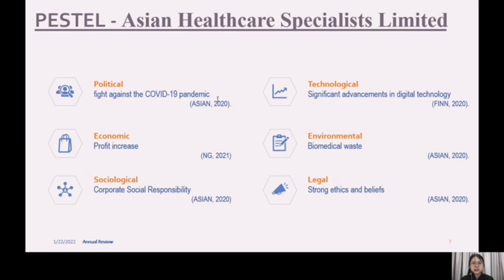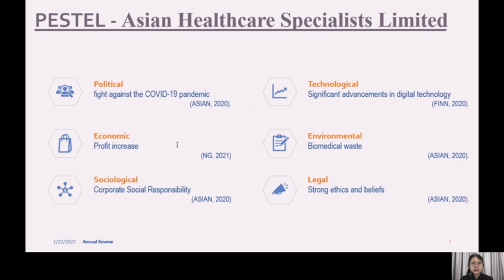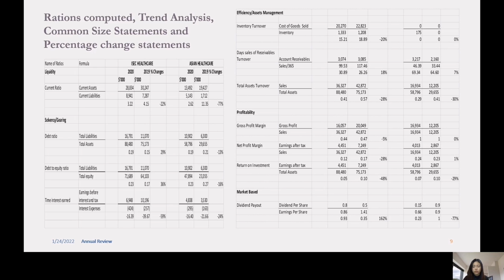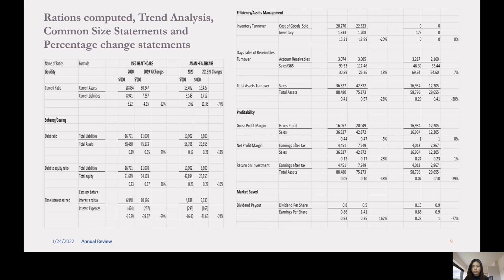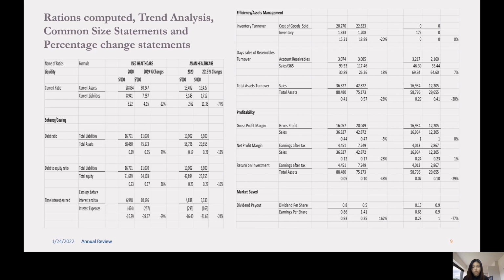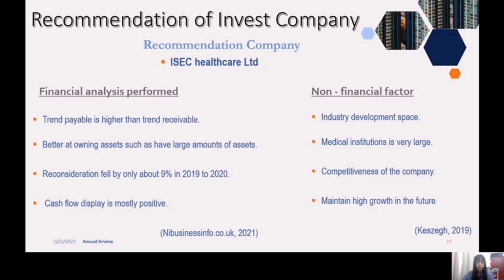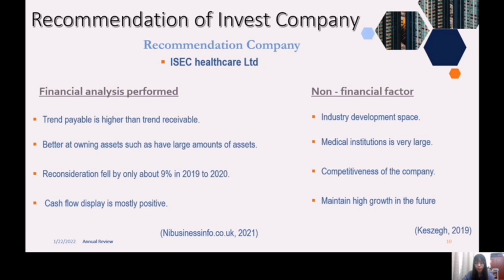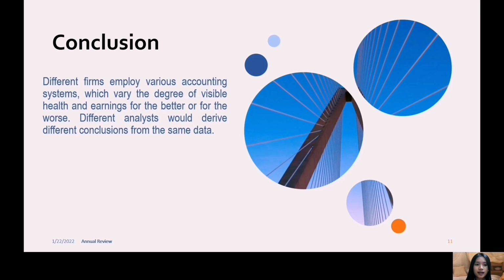ACC3228_FINANCIAL REPORTING_GRP PRESENTATION